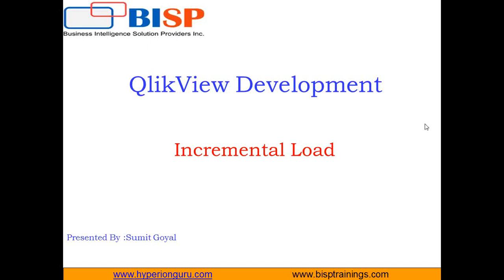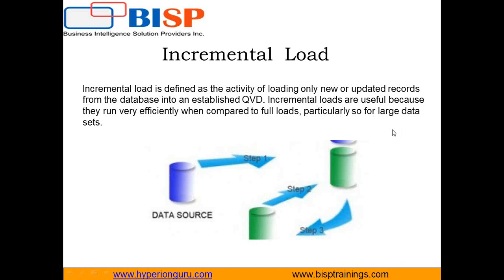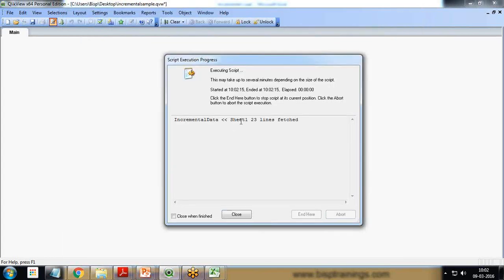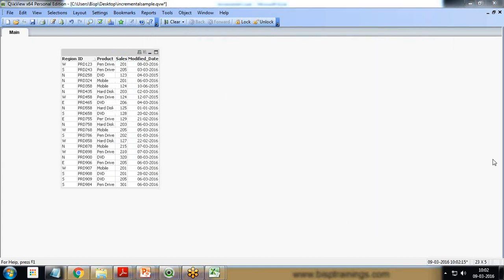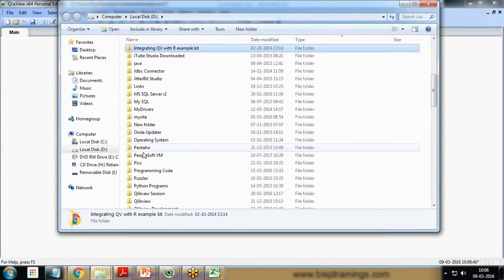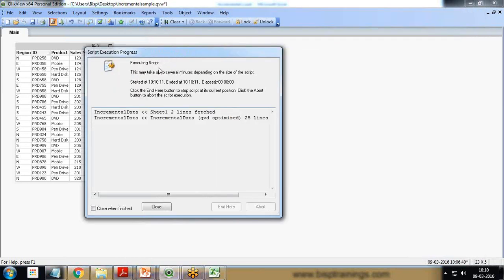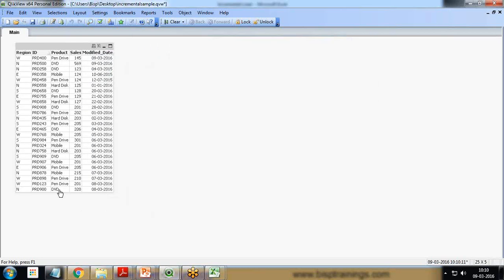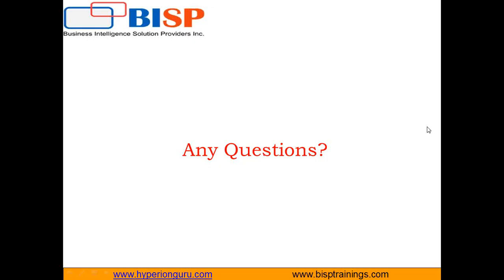Incremental Load in Qlikview